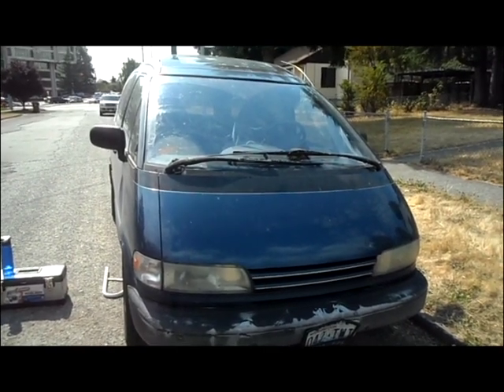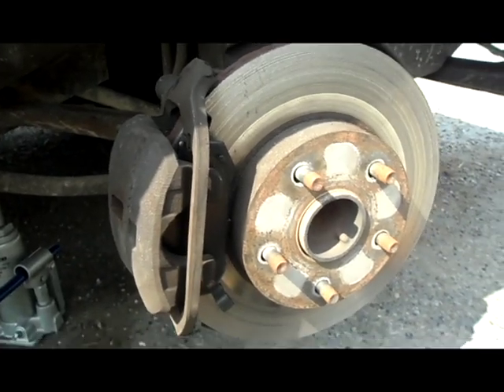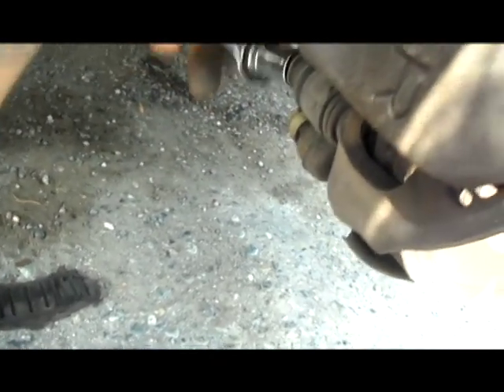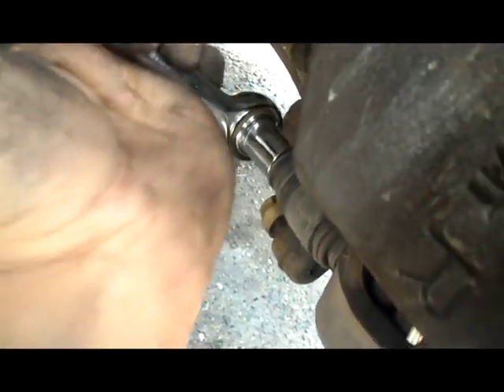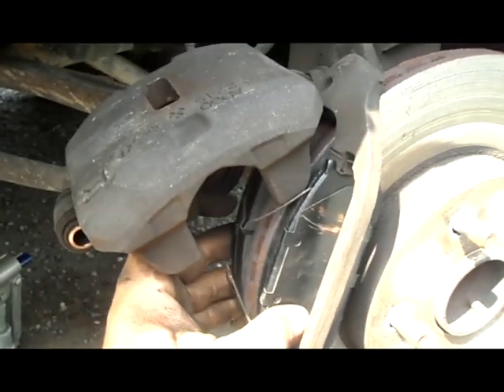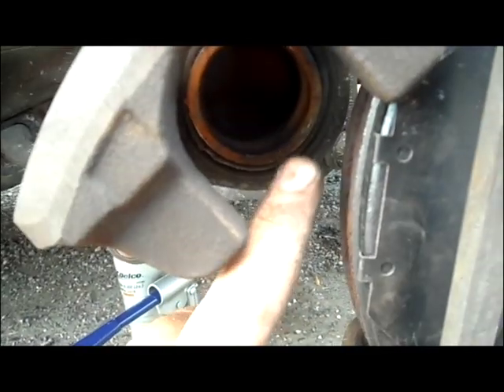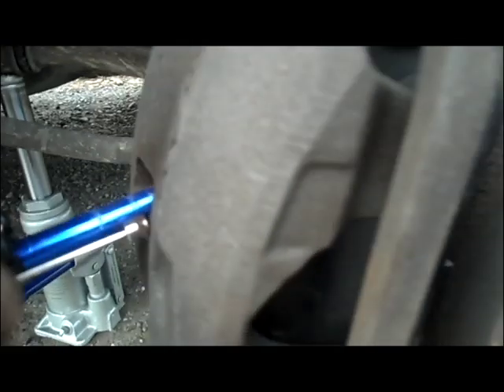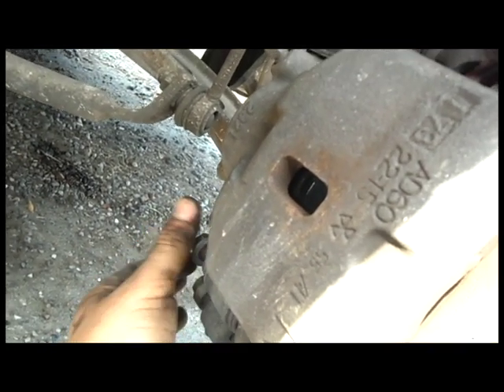How to change brake pads on a 1991 Toyota Previa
I couldn't find any instructions on the internet on how to change brake pads on my Previa, So I figured it out and made a video about it so that the internet would now contain the information that I could not find earlier today.